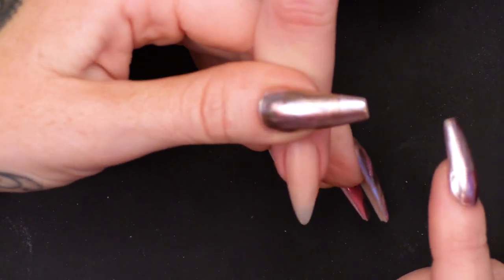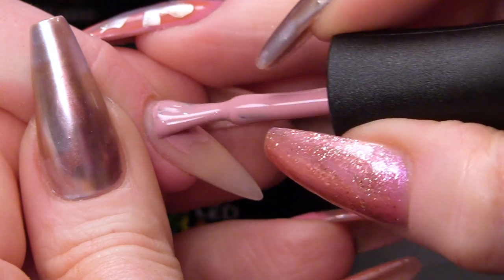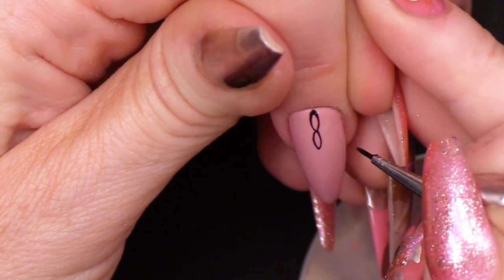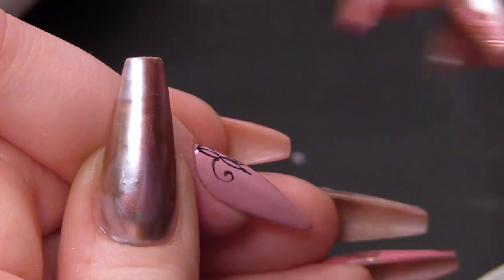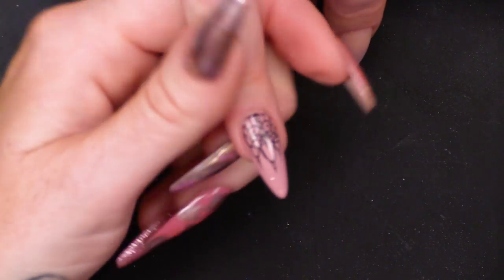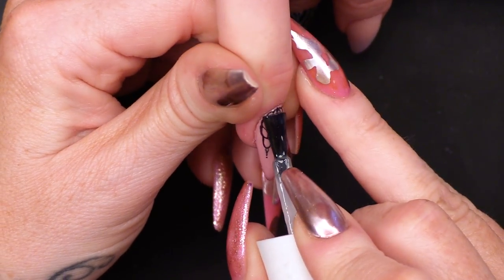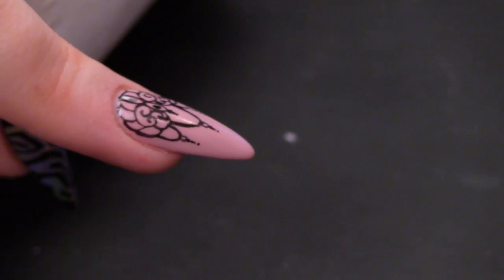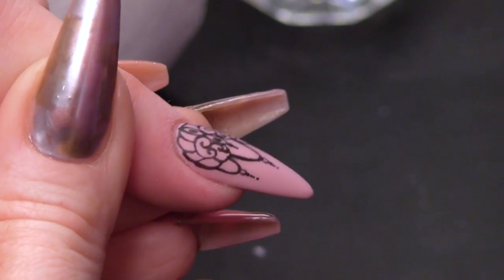Lace Design with a Soft Matte Finish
Hi guys!

In this video I am going to show you how to do a matte gel polish design and I want you to see exactly how the Matte Top Coat effects the design.

Kirsty
xxxx

Instructions:
1.Go to the video that you want to contribute closed captions to.
2.In the player, select the gear icon .
3.From the drop-down menu, select Subtitles/CC , then Add subtitles or CC.
4.Select the video's language.
5.Play the video. When you get to the part where you want to add a caption, type your caption into the box.
6.Repeat this process for all the audio in the video, then click Submit for review.
7.You'll be asked if the captions are complete or if there's still more to be done. This helps us figure out if other contributors need to pick up where you left off. Choose No - Let others keep working on them or Yes - They're ready to be reviewed.
8.Click Submit.